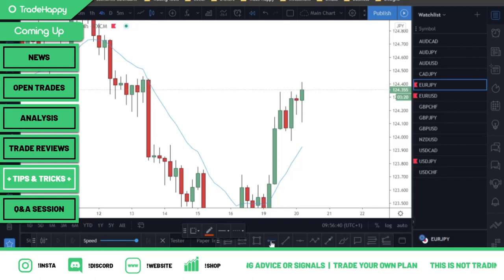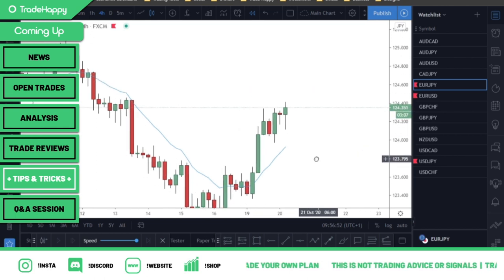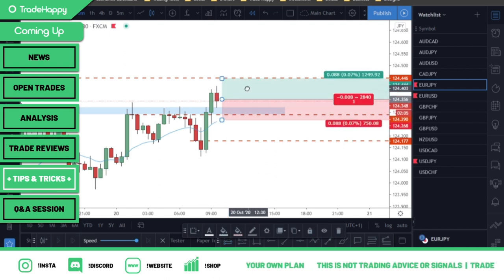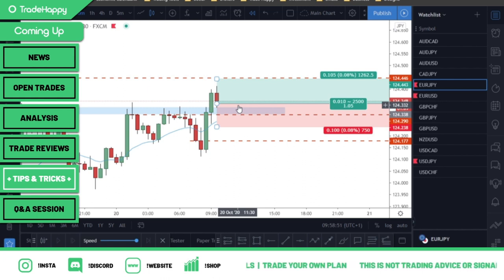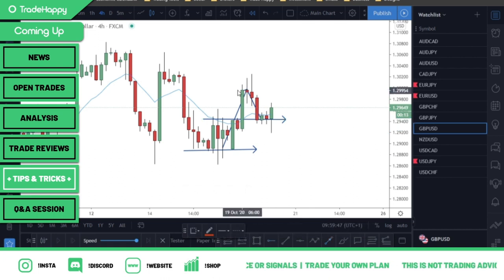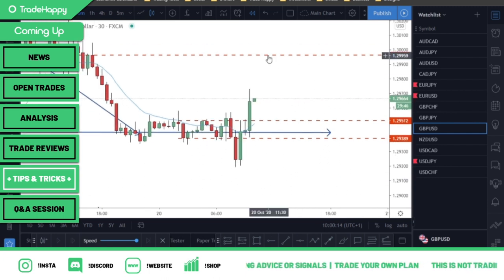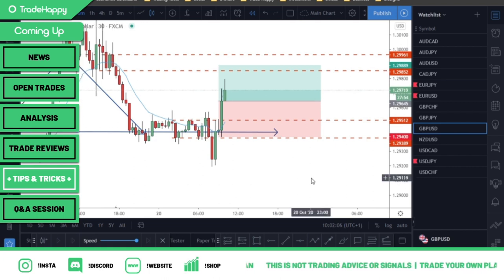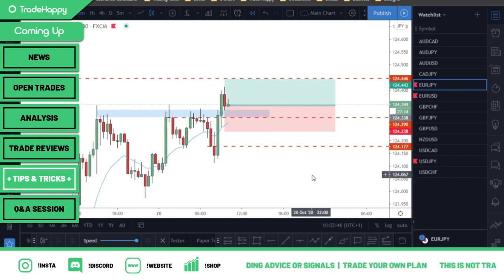10 Pips A Day Strategy! Forex Scalping Strategy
Problem With Your Trading? Let's Chat

10 Pips A Day Strategy! Forex Scalping Strategy

Looking to take the FTMO challenge? FTMO 100k challenge or maybe 5%ers challenge? This day trading strategy could be great for you!

Timestamps
0:00 Intro
0:09 Start of the video